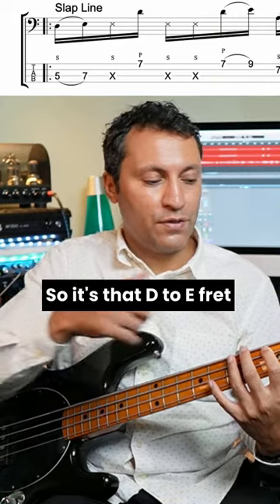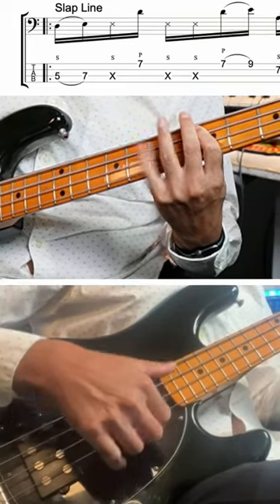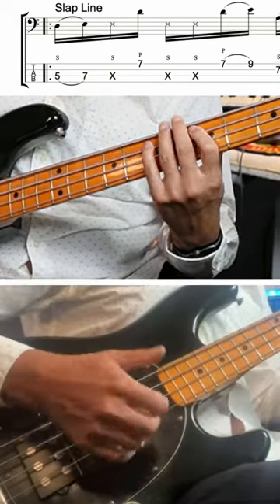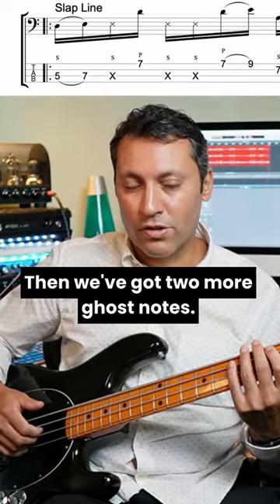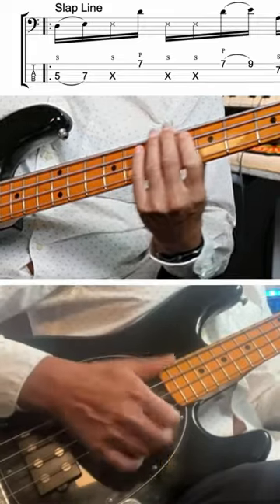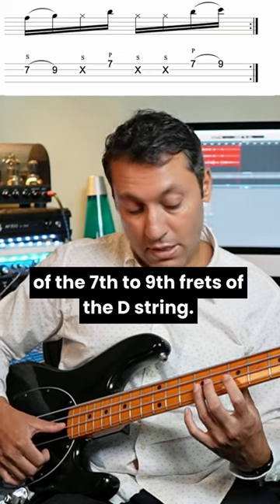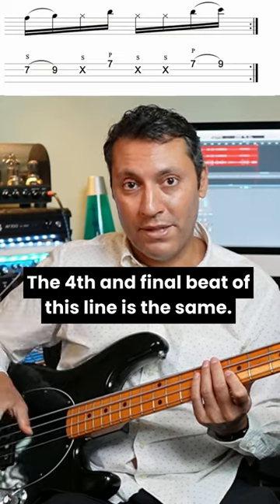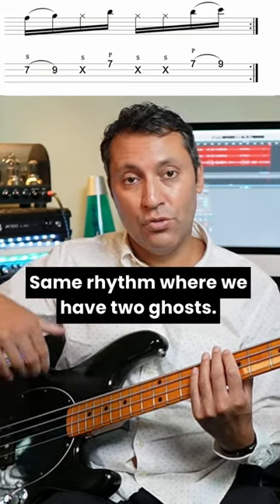Ghost Notes + 1/16th Note Rhythms [Slap Bass Line]